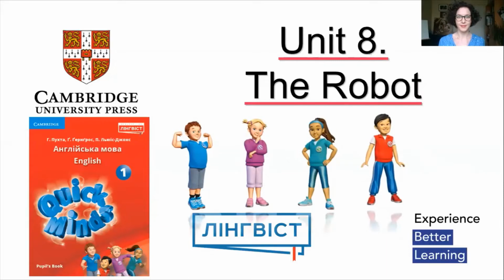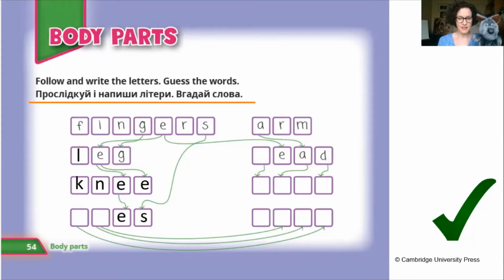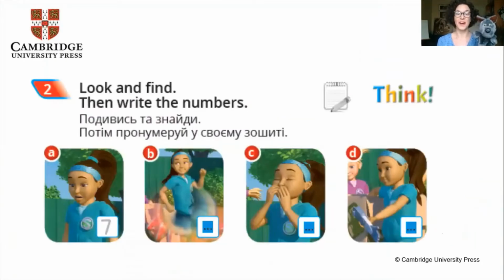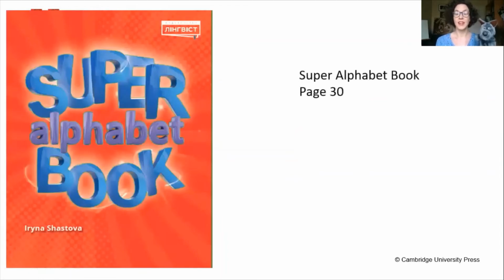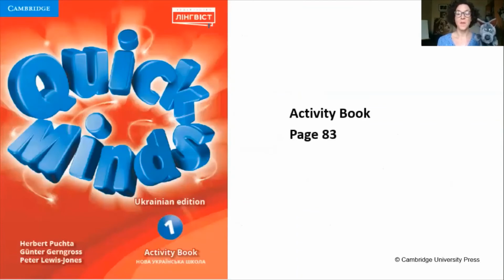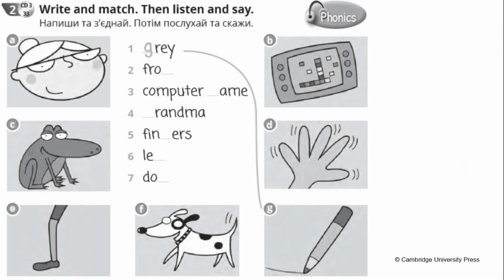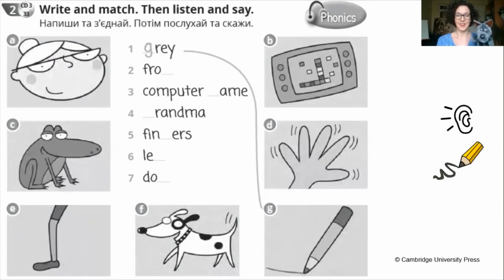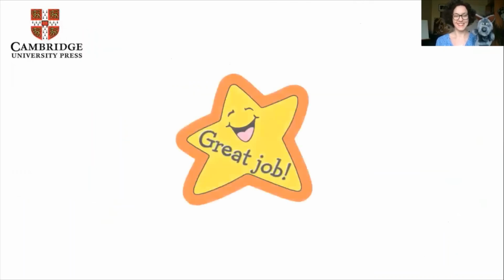Quick Minds 1. Unit 9. The Robot. Lesson 6